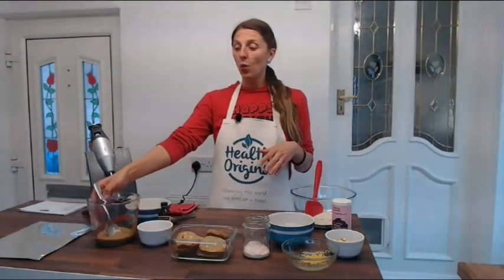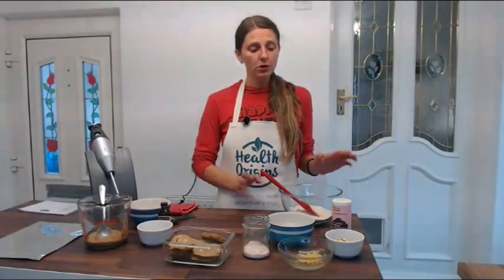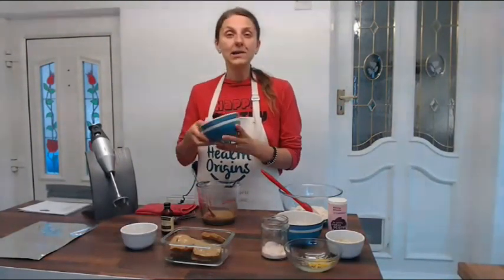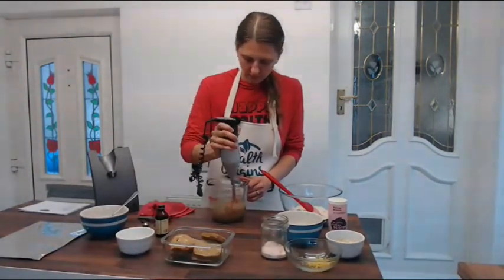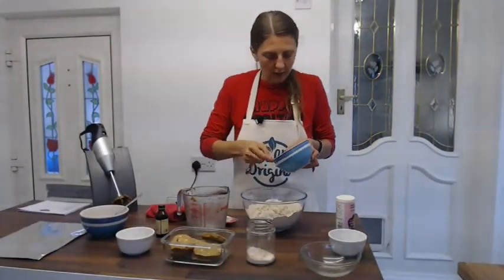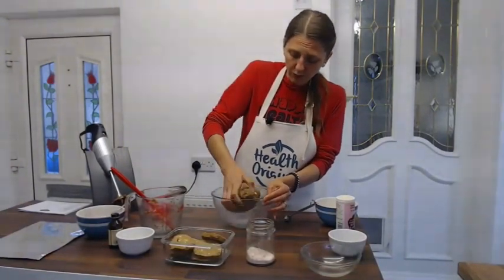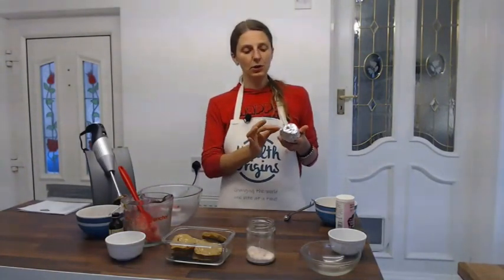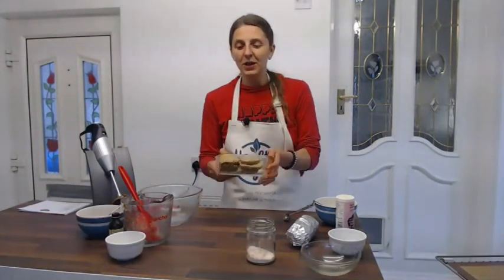Oil free vegan biscuits - Cook Along For Weight Loss show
If you fancy something sweet but want to avoid margarine and oil added to most store bought cookies, you have to try making these oil free tasty vegan cookies. And the add in options for flavour combinations are endless!

Ingredients:
100g nut butter (cashew or almond butters work well)
75g golden caster sugar  (or use rapadura or coconut sugar milled finer)
120g wholemeal flour
1/2 tsp baking powder
60g ground almonds
Pinch salt
1/2 tsp vanilla extract
1 flax egg (1Tbsp ground flax + 3 Tbsp water, mix and rest for 5 minutes)

Flavour combination:
4 Tbsp chopped cashews

The best part is that once chilled, this dough can be cut into biscuits and frozen for later use. And in 15 minutes you can have fresh cookies anytime you fancy some or a friend pops over! ;)

Inga